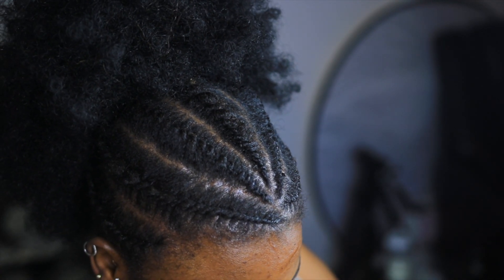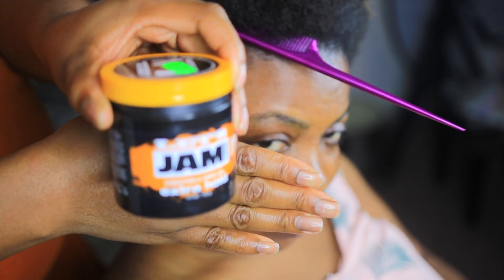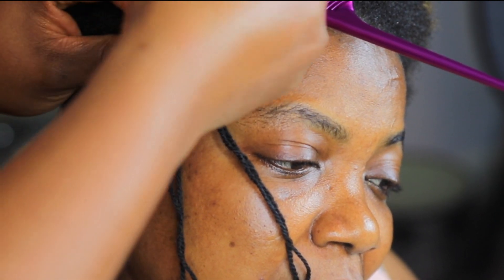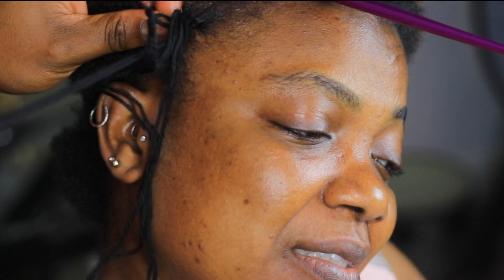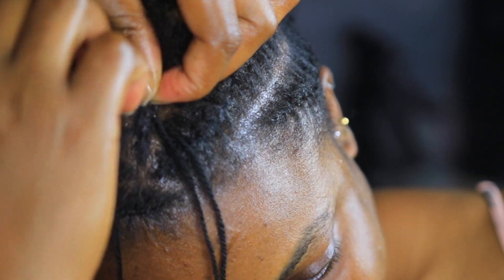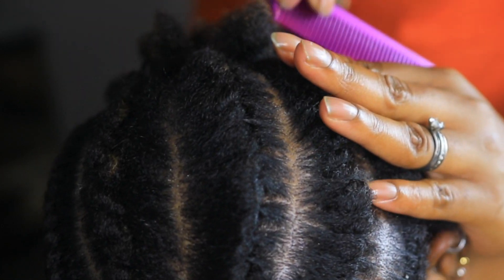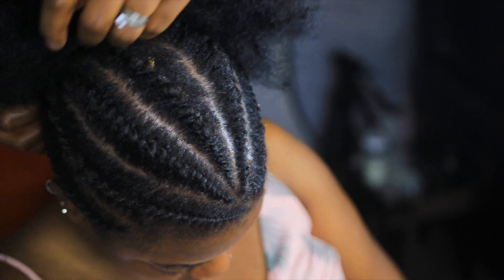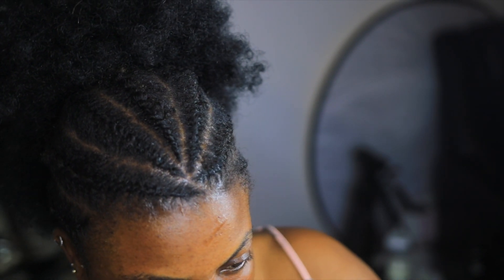I TRIED THE NEEDLE AND YARN CORNROW/WOOL STITCH BRAIDS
Hello beauties welcome back to my channel,today’s video i decide to try the wool corn row i saw here on YouTube,i hope i did well,let me know on the comments section